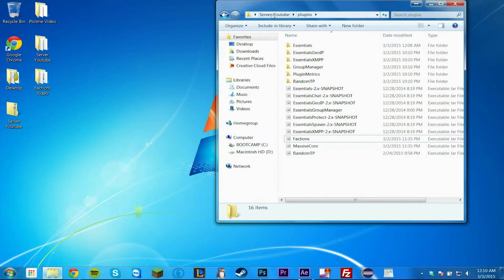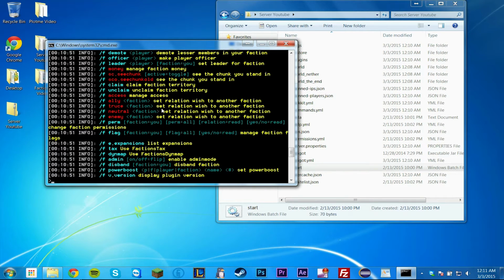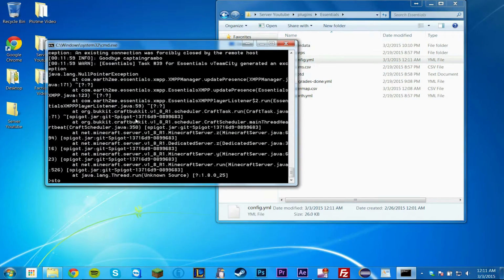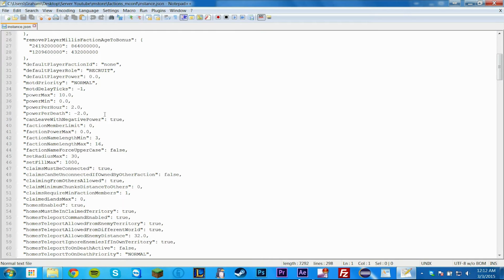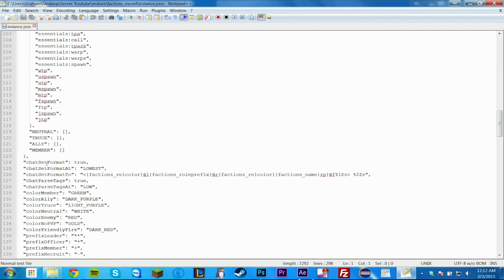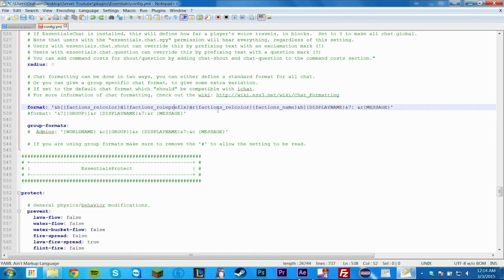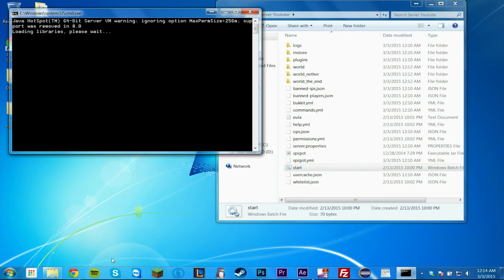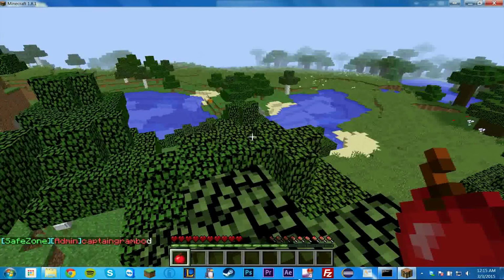Factions Tutorial Video Spigot 1.8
This is a good one, Factions, It may not be very hard to put the plugins into their folder, but when it comes to customization, it can be tricky. So in this video i'll show you how to setup the chat prefix, required plugins are: Essentials, and permissions plugin, and of course factions and massive core. I will provide links for factions, and massive core.

___***LINKS***___